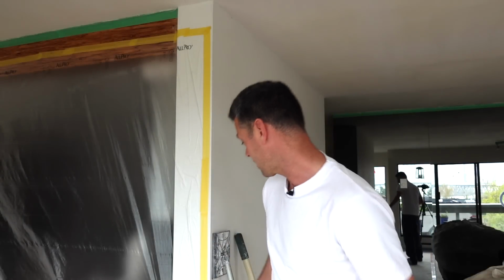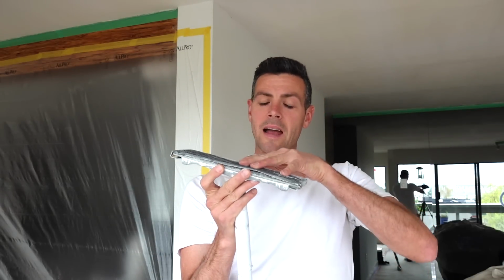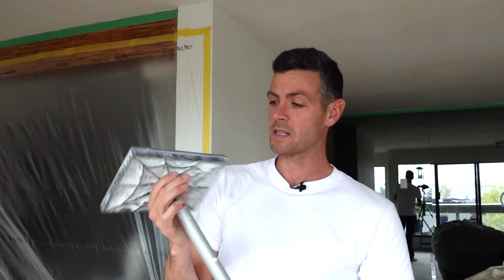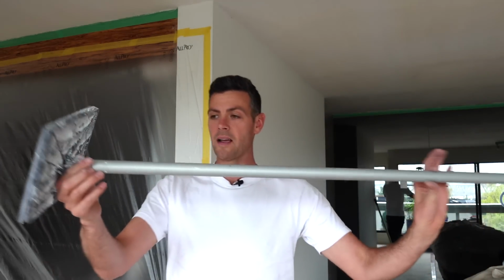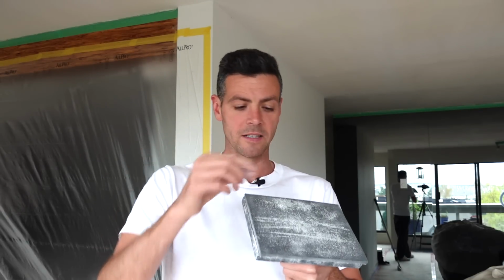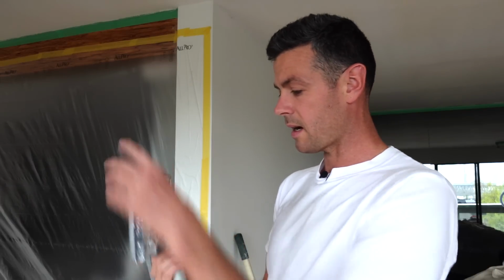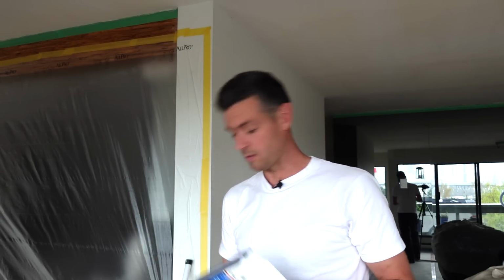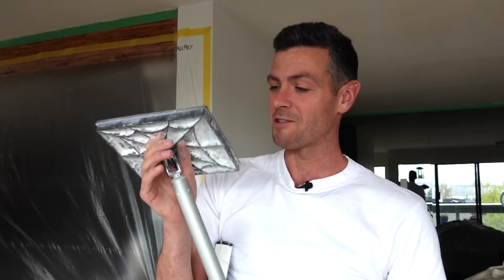The BEST Sander for SANDING SKIM COATS!!!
Don't ruin your hard work!! Use this sander for a perfect scratch free job on your skim coat.